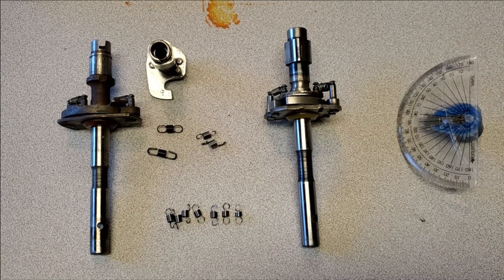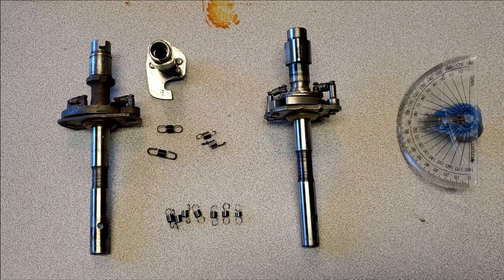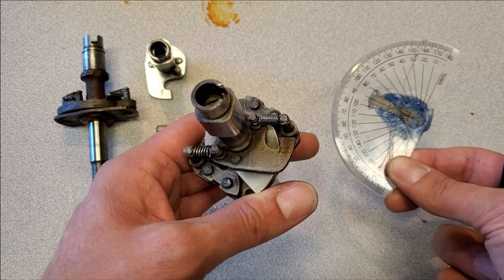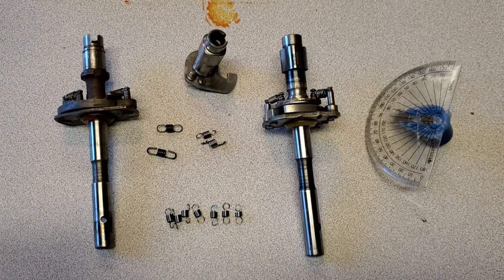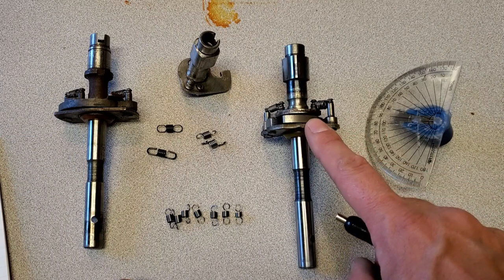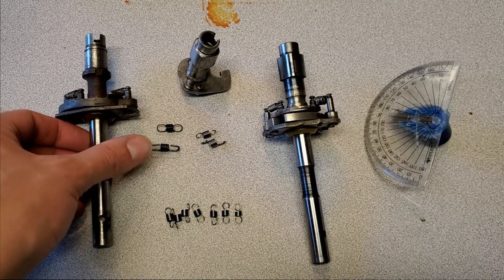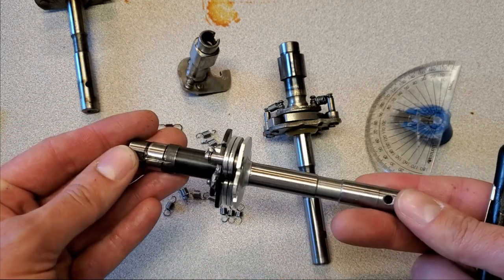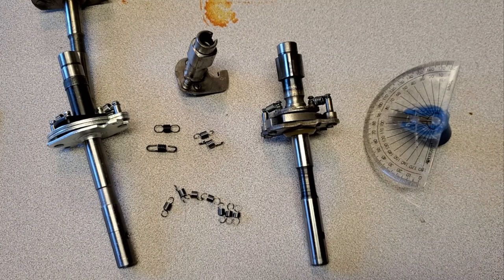The basics of Tuning a Lucas Distributor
I discuss the basics of tuning Lucas distributors.
I go over the basics of springs, both primary and secondary.
The weights and the different types that are found in the Lucas 23, 25, 45, 65 dizzys,
The importance of measuring the advance cam and checking for wear.
The importance of checking the springs and their strength vs old worn ones.
No details on actual curves are provided, just what goes into tuning one.